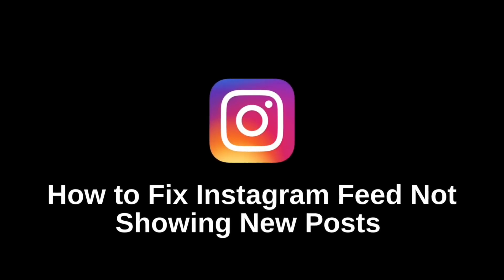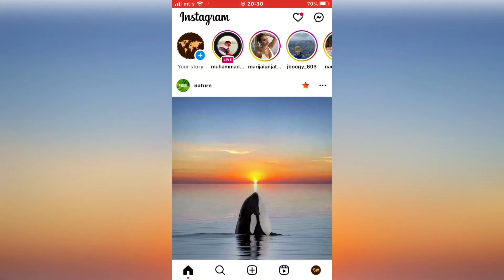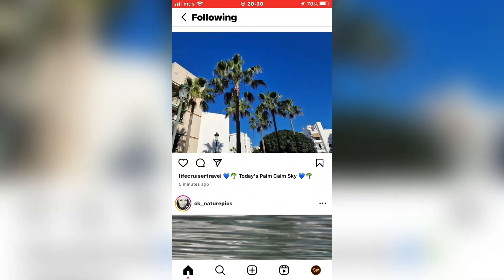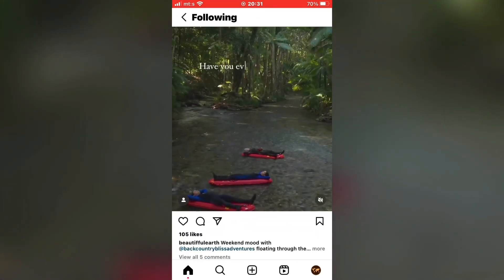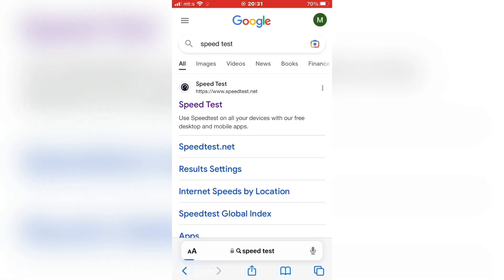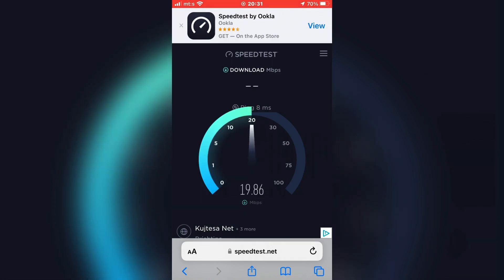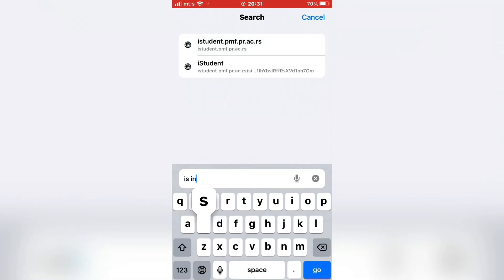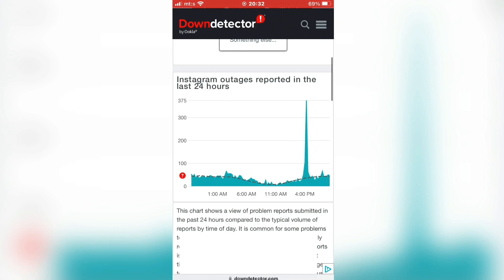How to Fix Instagram Feed Not Showing Now Posts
Let’s learn how to fix the Instagram Feed Not Showing new posts. If it’s not refreshing and you can’t see new posts or Instagram Reels, then follow this tutorial to fix this problem.